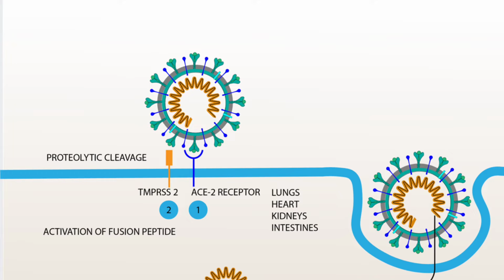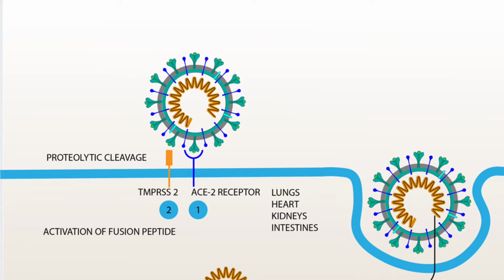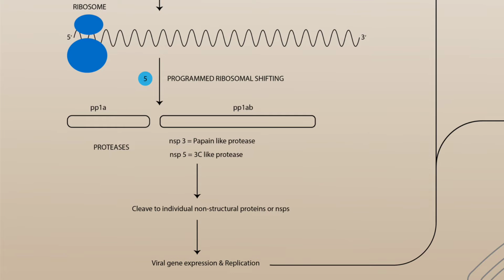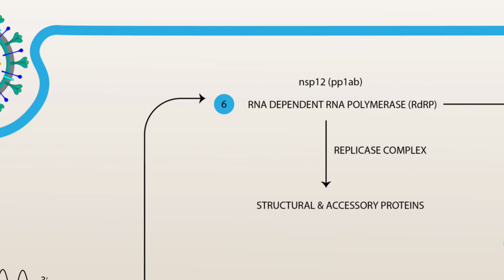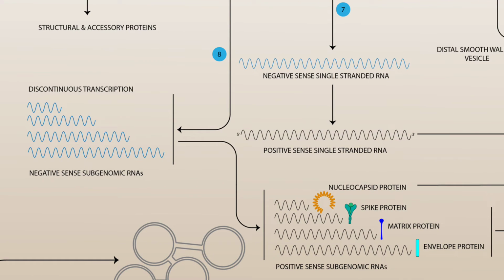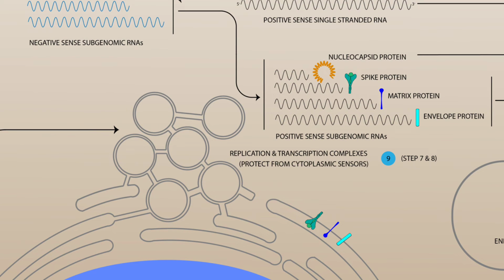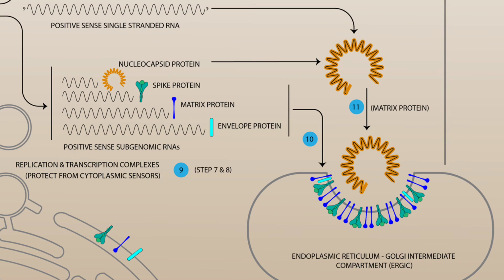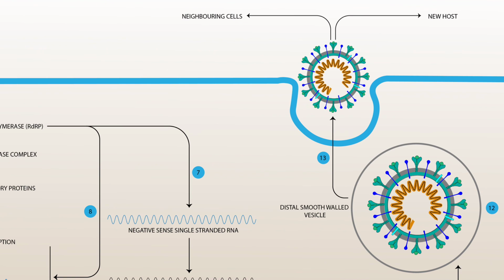COVID-19 SERIES: SUMMARY OF SARS CoV 2 LIFECYCLE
This video summarises the entire lifecycle of the COVID-19 virus.